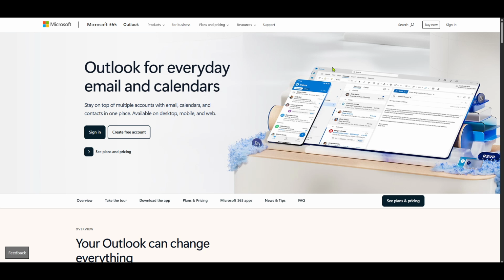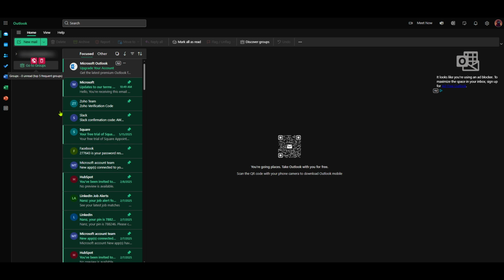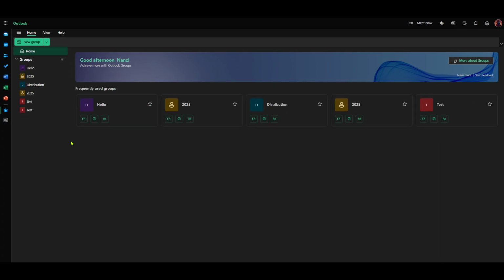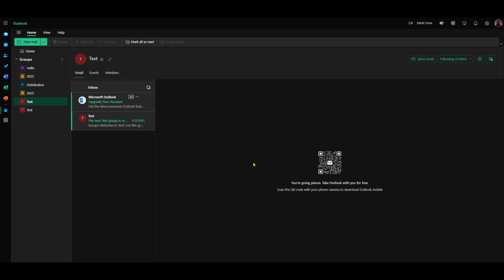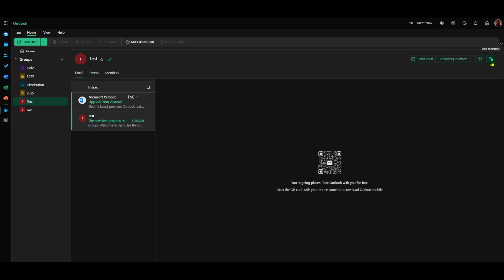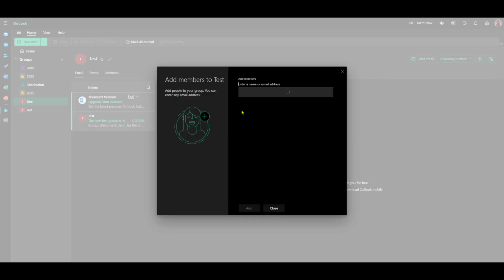How To Create A Distribution List In Outlook Microsoft Outlook Contact Group [2025 Guide]